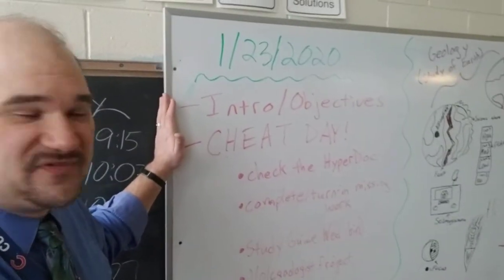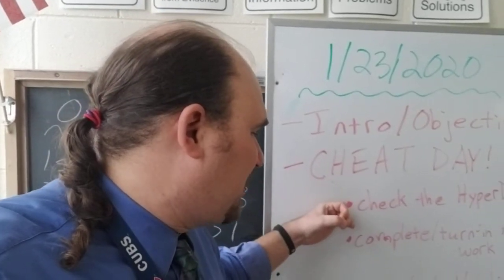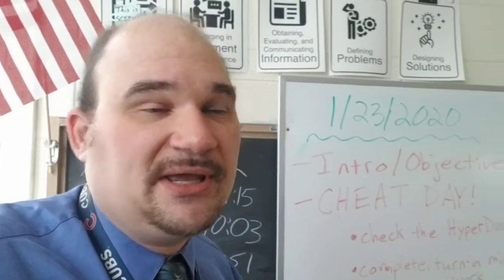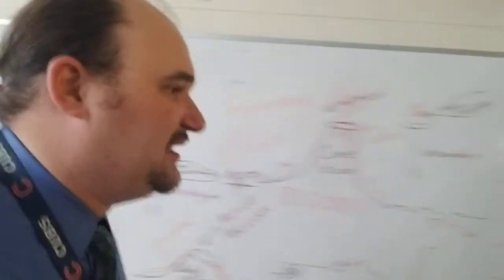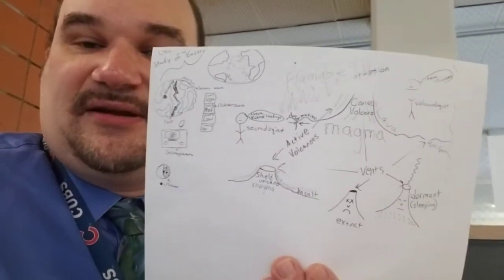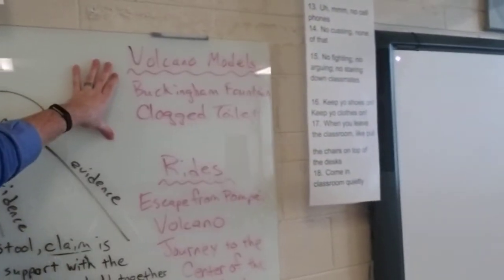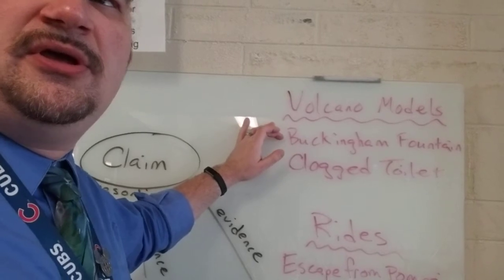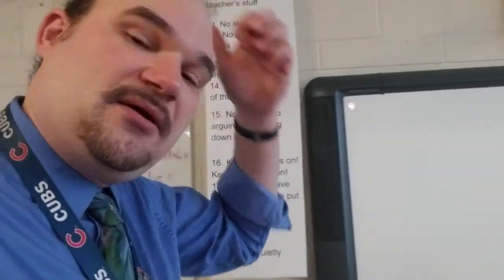1/23/20 SCIENCE! Intro and - Cheat Day earthquakes and volcanoes